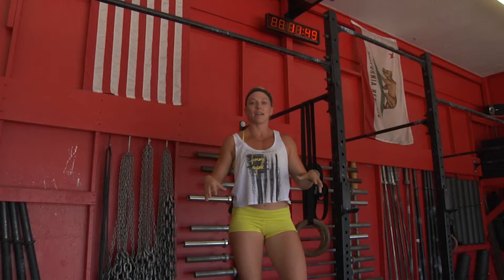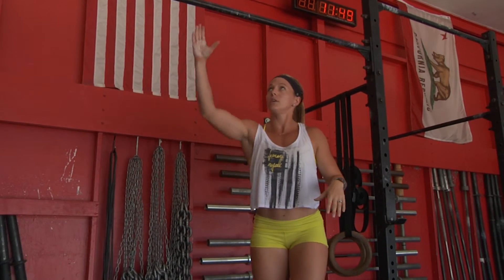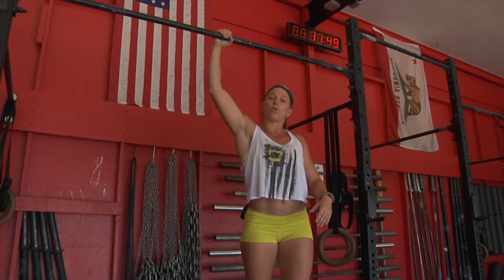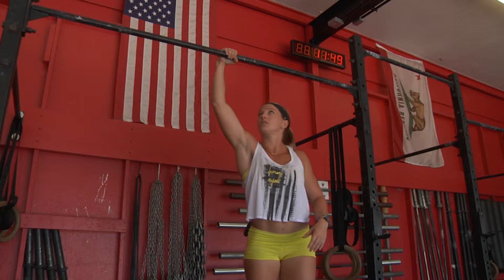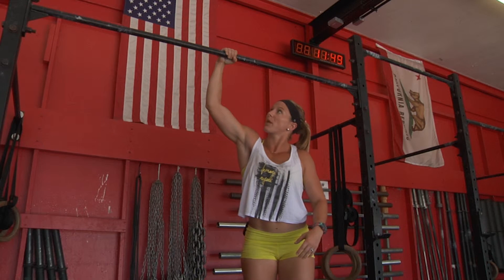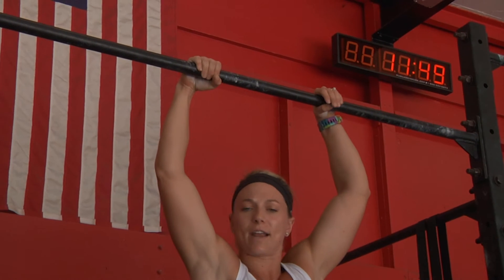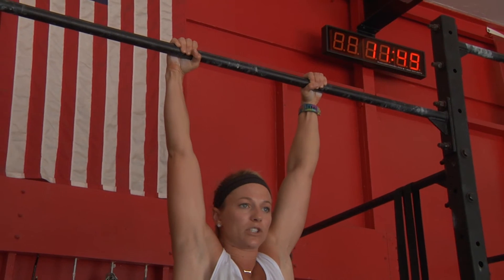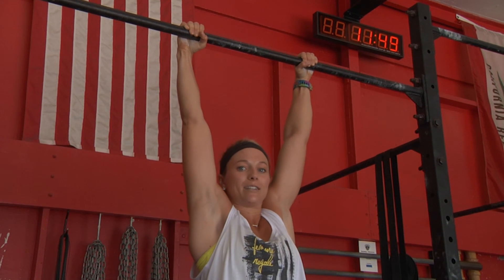Movement Insight: How to Grip the Pull Up Bar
We see athletes utilize whatever grip they happen to jump up to the bar with. As Chelssea shows us, maybe there's a way you can help yourself out with something as simple as your grip.